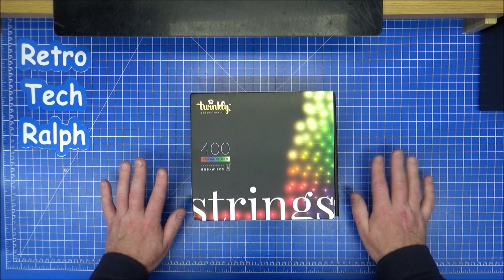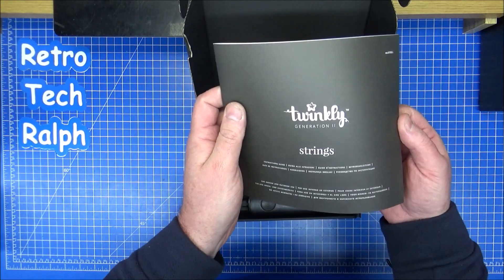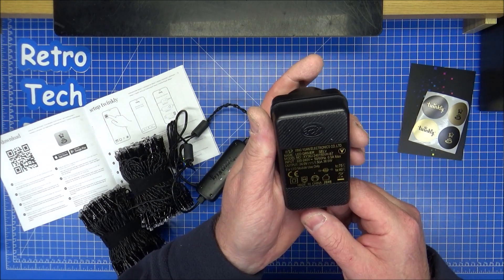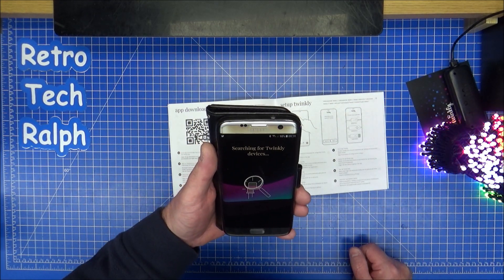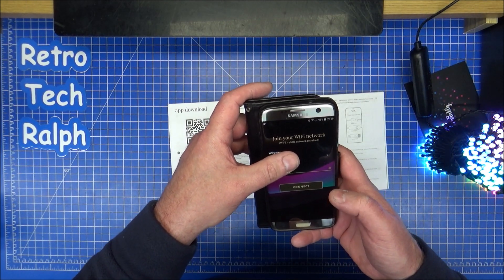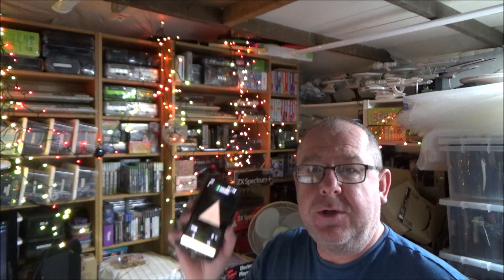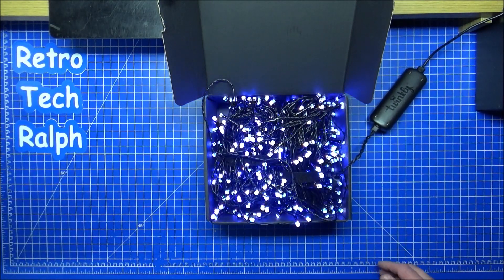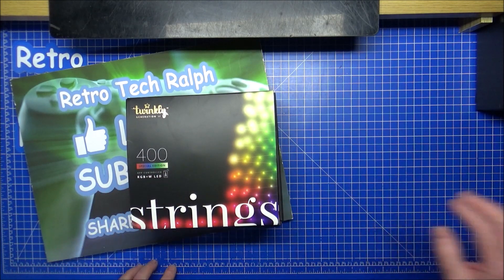Twinkly Special Edition RGB+W Strings Christmas Lights Review and setup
Twinkly is the revolutionary LED Light String bringing the most advanced technology to your home decorations.

Twinkly Strings Special Edition 400 LEDs is designed to bring the vibrant variety of RGB colors together with the warmth of the classic, beloved warm white pure light with a brand-new four channel RGB+W light source.

It combines 400 bright, colorful RGB+W LEDs, a Wi-Fi/Bluetooth controller and a state-of-the-art smartphone application, ready to perform amazing animations easily and quickly.

Twinkly Special Edition offers a wide variety of stunning effects, ready to be played and customized, and full access to the online gallery, where new animations are always available for download.

Twinkly Special Edition features smart home integration with Google Assistant and Amazon Alexa.

Twinkly devices can be synchronized together – up to 4,000 LEDs or 10 devices (in good Wi-Fi coverage) – for impressive scenery installations. For indoor and outdoor use, IP44.